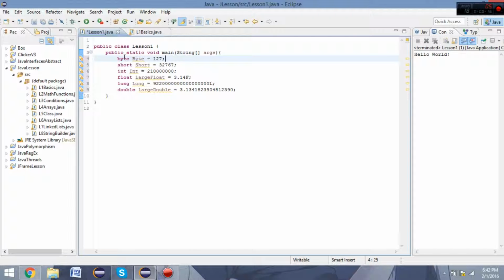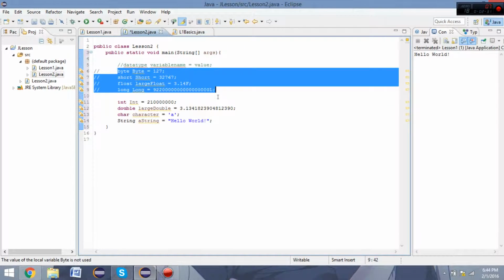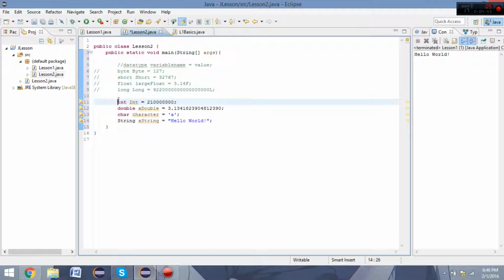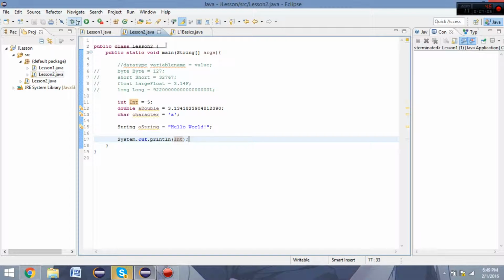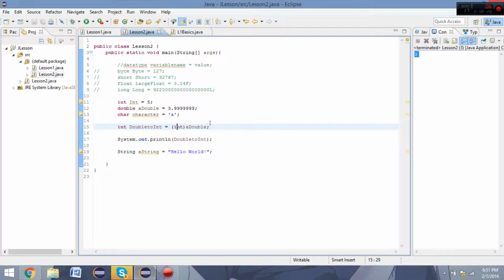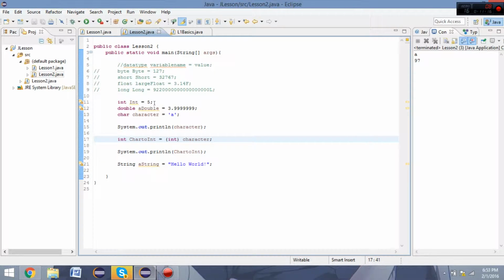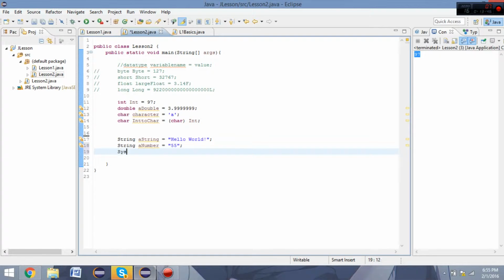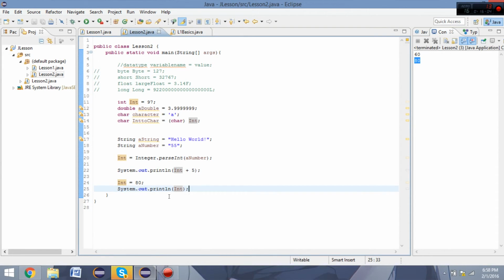Java Video Tutorial pt2 Variables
This Java Video Tutorial goes into creating variables and their values. We also go into casting and a little bit of their uses!